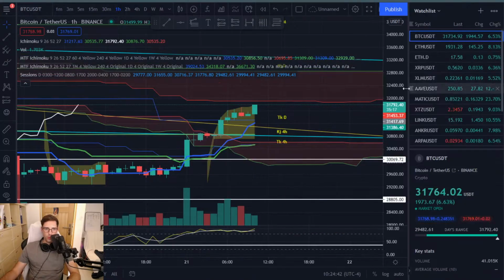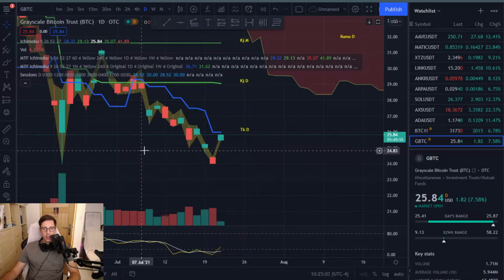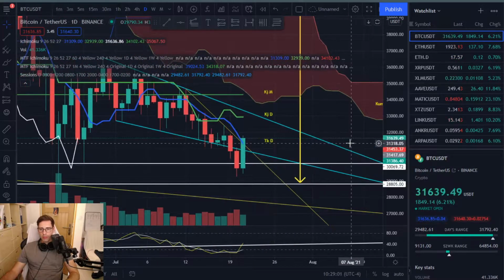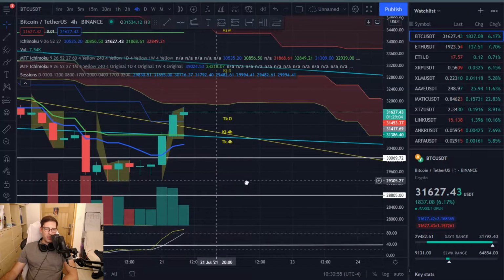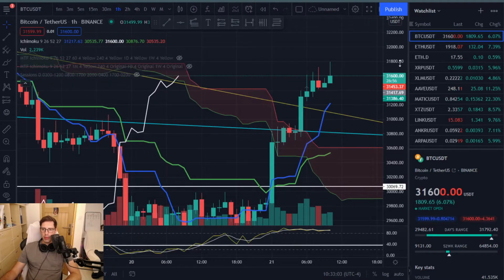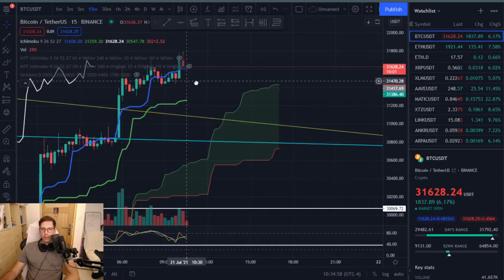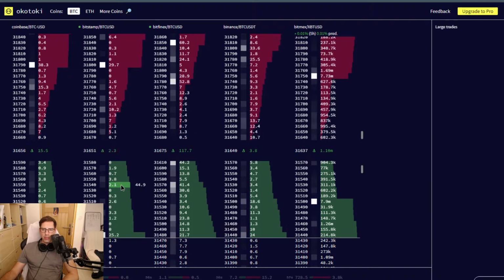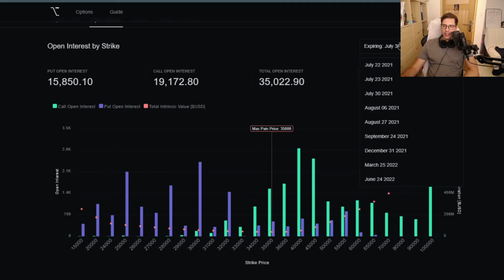BITCOIN 21 July Daily Analysis & Price Prediction - ichimoku cloud BTC CRYPTO NEWS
$BTC / $USDT
Crypto News Daily
21st of July 2021

Daily BCT Analysis using Ichimoku Cloud

CHART Analysis BTC BITCOIN Crypto Blockchain